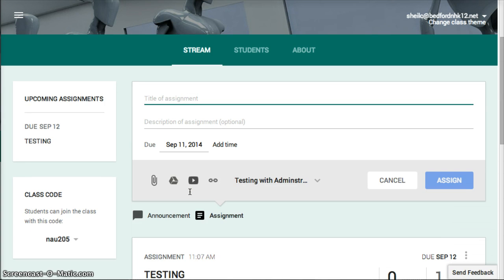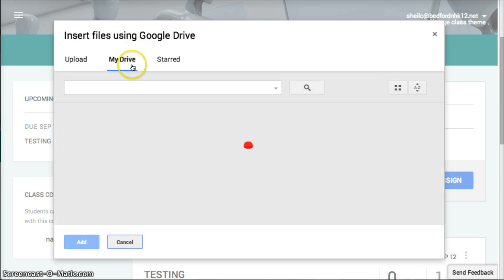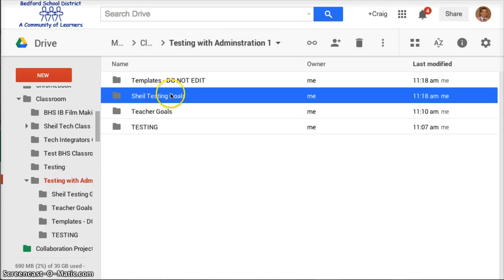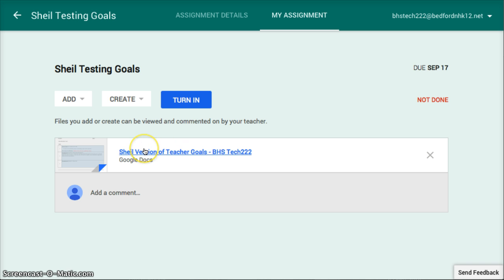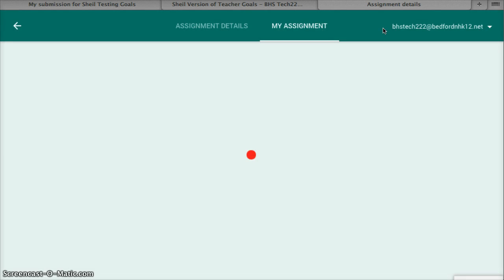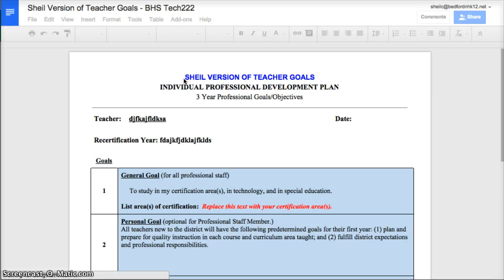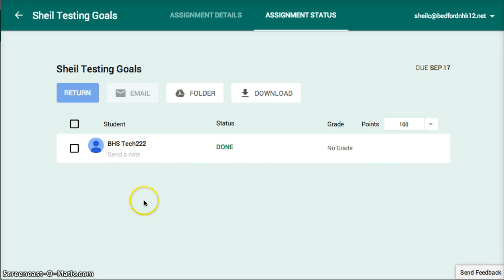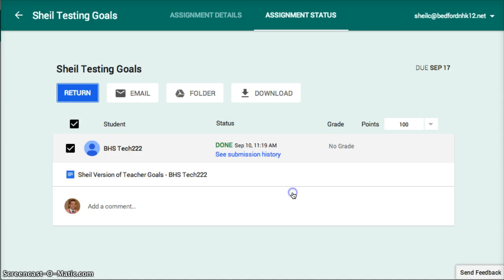Assigning Work in Google Classroom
Staff will learn how to create an assignment for all students so that a copy is made for each of them.